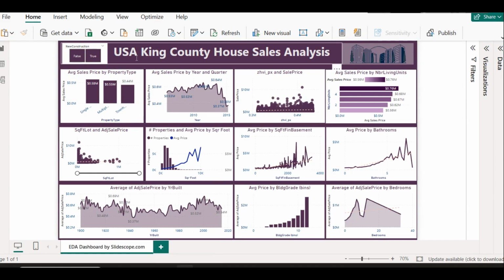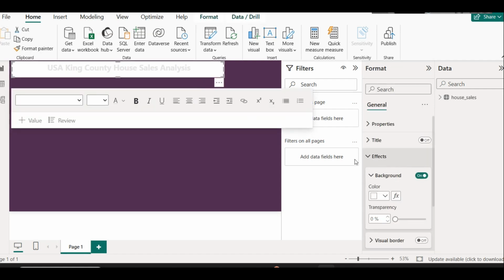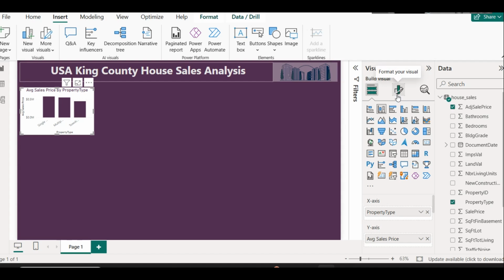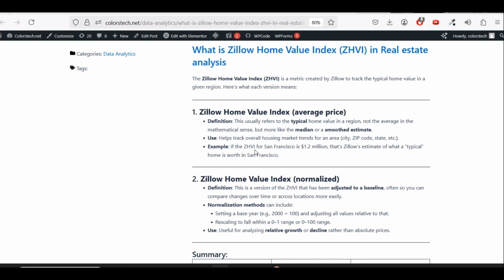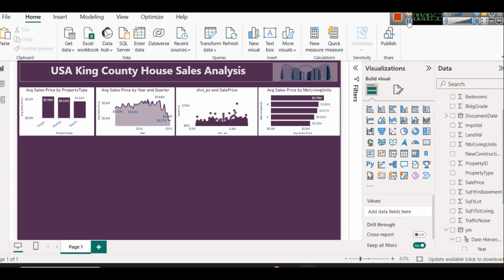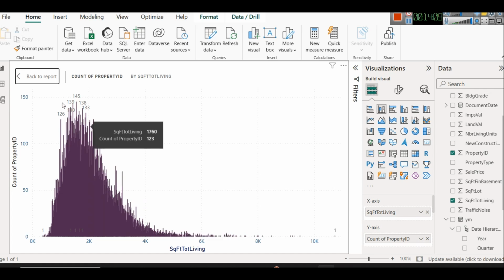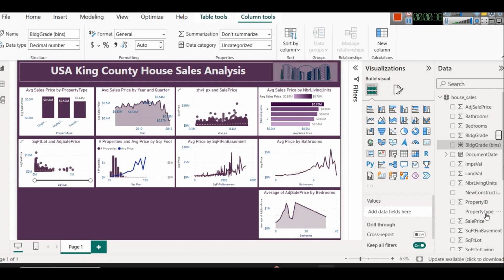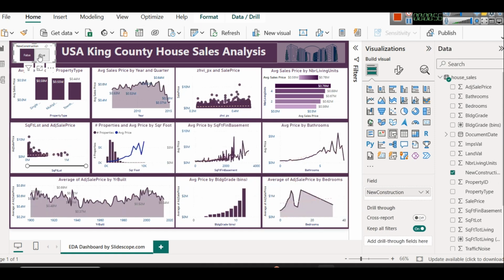USA - King County House Sales Analysis & prediction - Power BI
In this tutorial, the goal is to equip the agency's real estate agents with a powerful tool that enables them to estimate house prices quickly and accurately, empowering clients to make well-informed decisions.